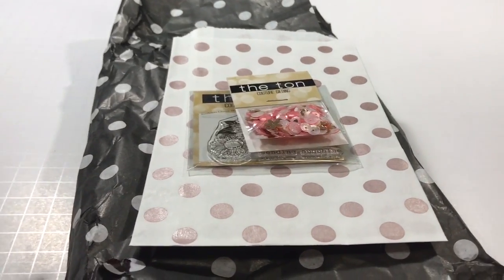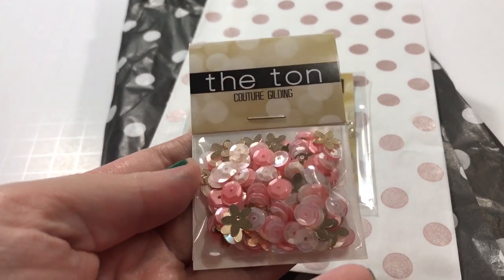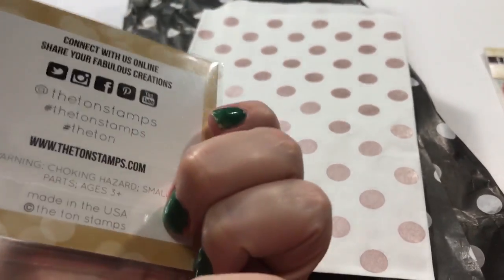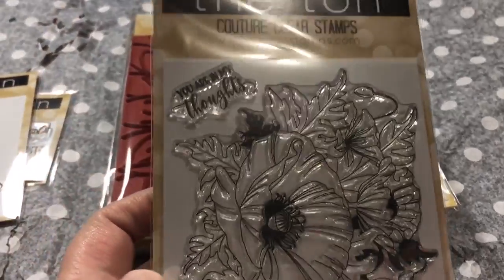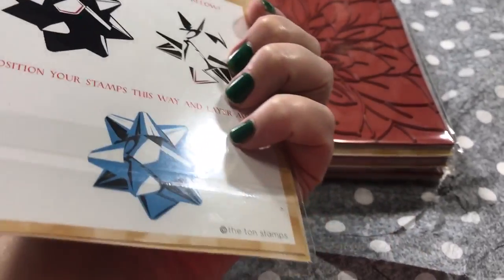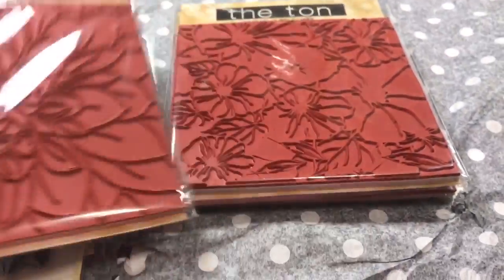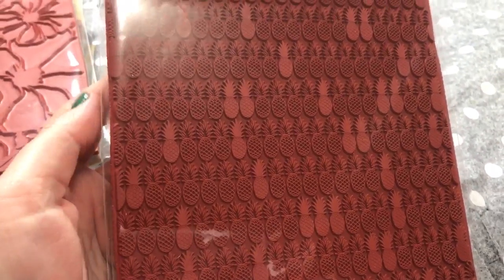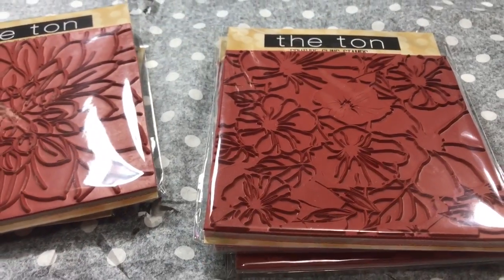Crafty Haul From The Ton Stamps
I just love this new stamp company called The Ton! I have a wish list a mile long! I just wanted to share my first purchase from them with you all.